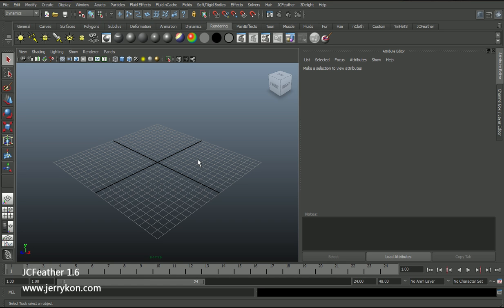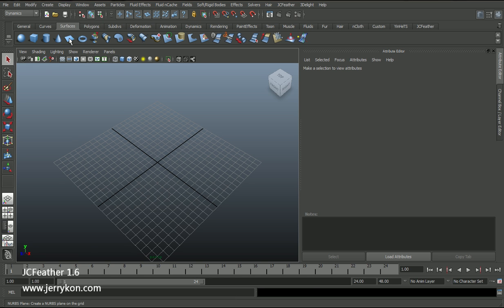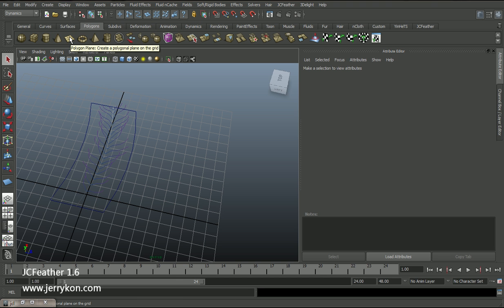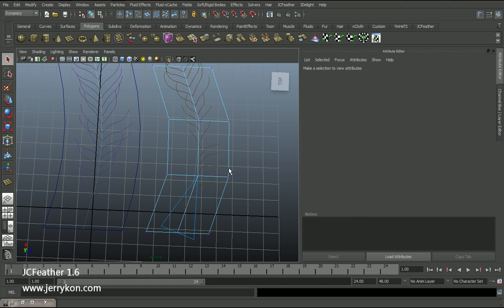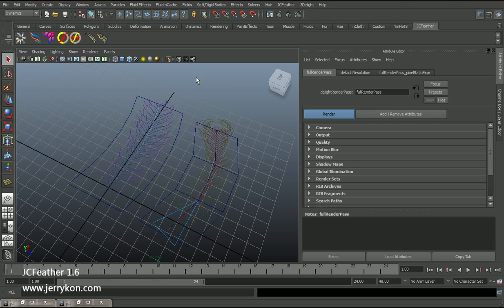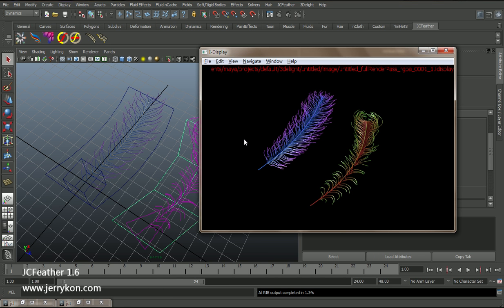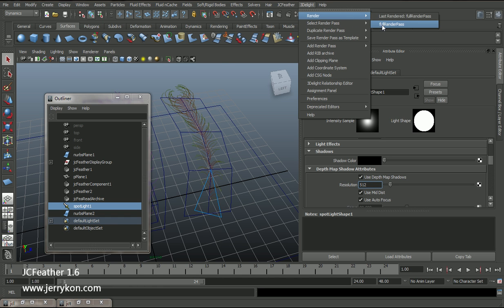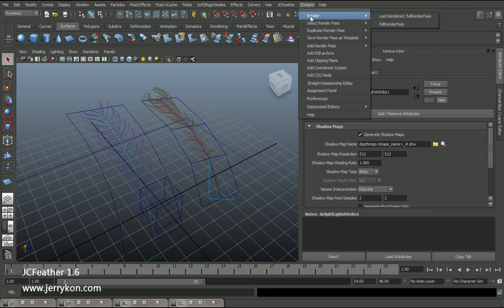jcFeather lesson01_createRenderSingleFeather (sound)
create and render single feather.